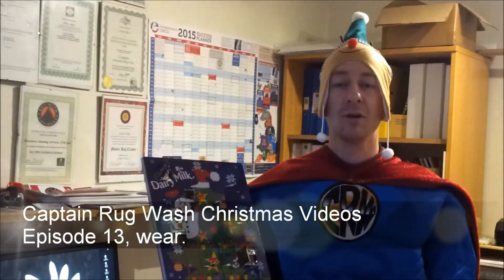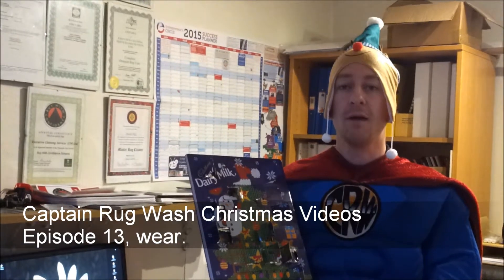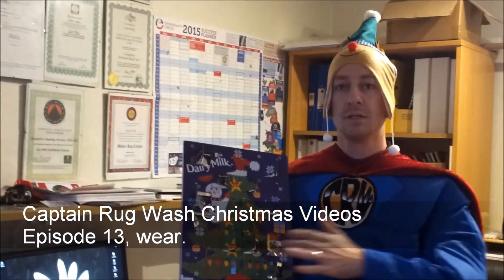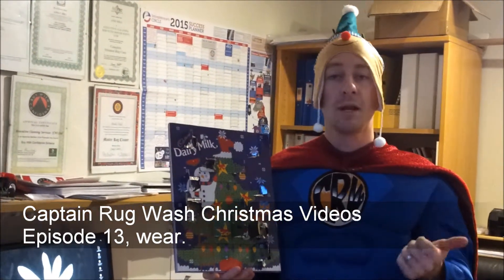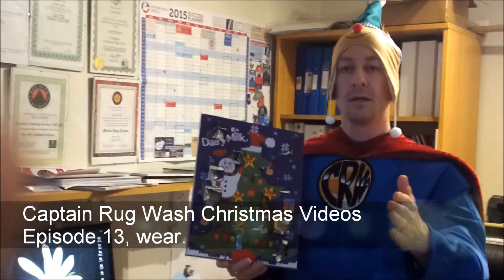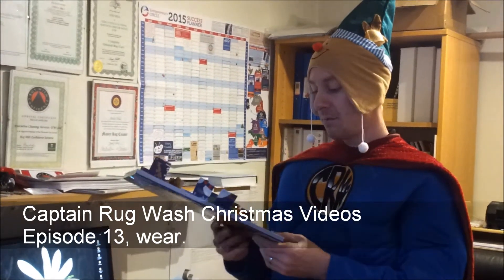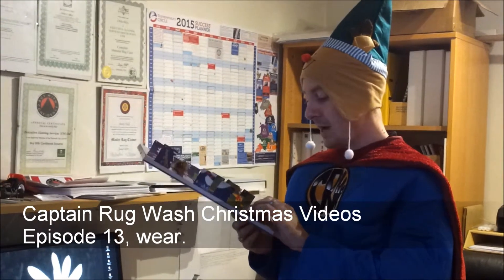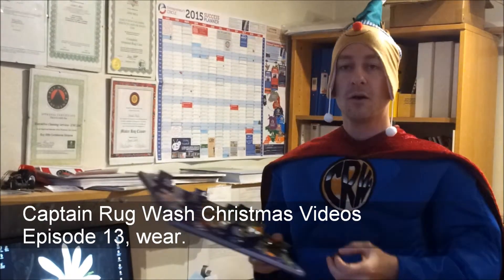Captain Rug Wash's Christmas Videos, Episode 13, Wear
Captain Rug Wash is from Plymouth Rug Cleaning, he specialises in the professional cleaning of rugs. In Episode 13 of his Christmas video series he explains to you how you can limit the effect of wear on your rug. Helping your rug look beautiful for longer.